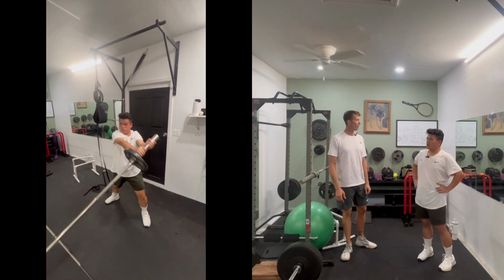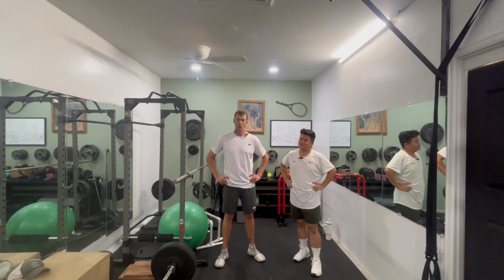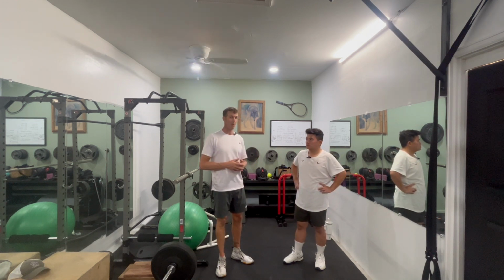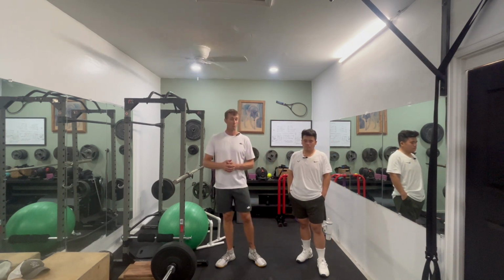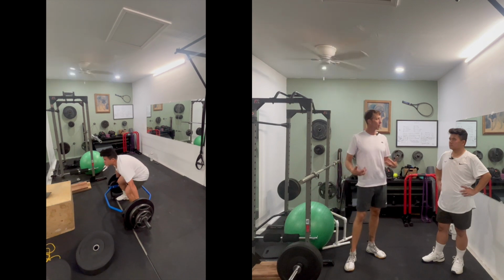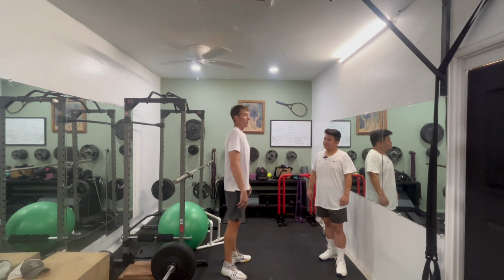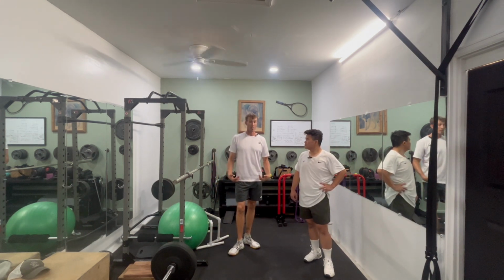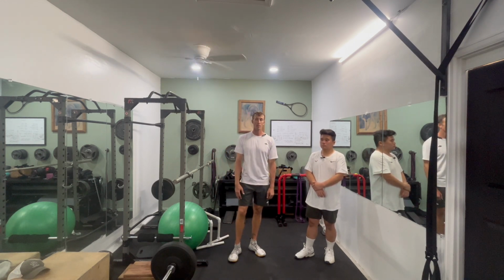Nick's Journey to getting fit: Week 8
Witness the incredible transformation of my client as he conquer his tennis game and his body. Join him on a 12-week journey filled with sweat, determination, and mind-blowing results. From shedding 30 pounds to mastering mind-bending shots, watch his journey unfold in every video. Discover how the perfect blend of training, grit, and unwavering focus can turn any dream into reality.

This isn't just about tennis; it's about unlocking your limitless potential!

⏭️ Don't miss the next chapter